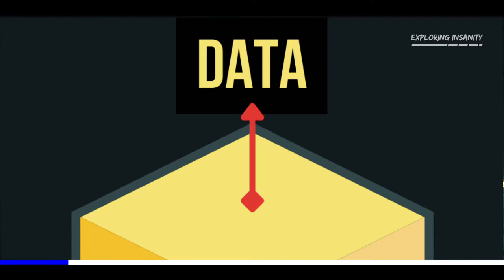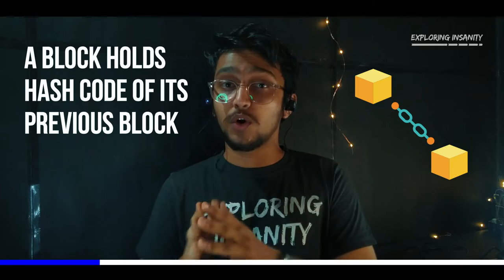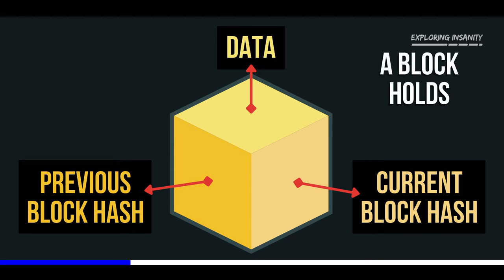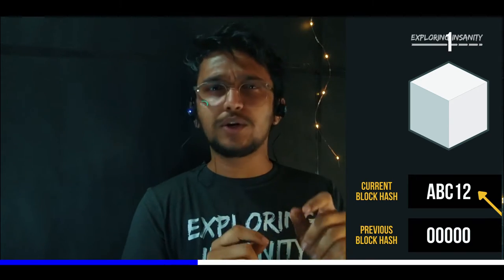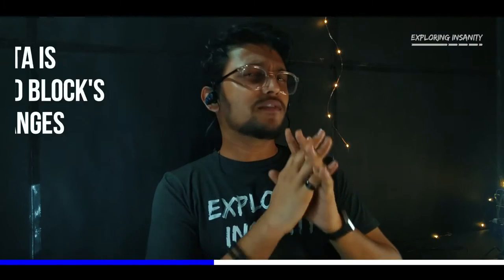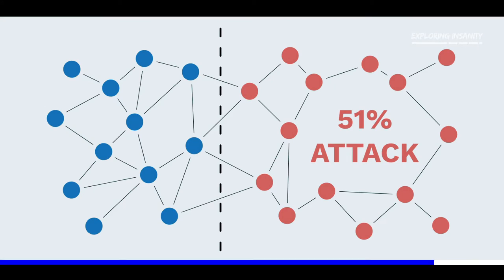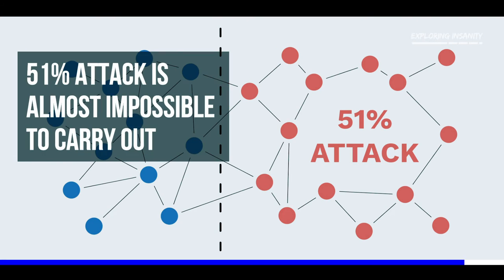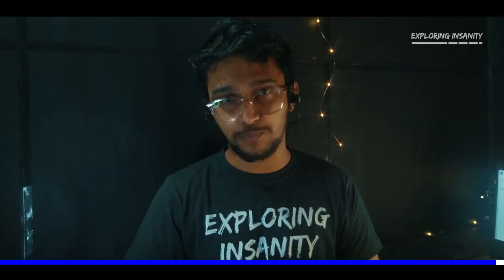How Blockchain Works? Explained Simply | EP03 | Let's Decrypt | Exploring Insanity | Crypto India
Here I try to explain in a simplified manner how blockchain works, using easy examples.

As the name indicates, a blockchain is a chain of blocks that contains data or information. A block contains; information or data, which depends on the type of blockchain. It also contains the cryptographic hash code of the previous block, and this effectively makes a chain of blocks, and this makes this technology so secure. Along with this, it contains a unique hash code of the block & its data. If there is any change in the block’s data, this hash code changes.

Crypto Apps I use daily:
1. Benefit from low trading fees. Get $10 worth of Bitcoin (BTC) for signing up. Earn Free bitcoins rewards daily & also Get up to 50 USDT trading free rebate for simple tasks.

00:00 Intro
00:16 How blockchain Works?
00:54 What is a Block?
01:22 Blockchain working example
02:30 Decentralisation
03:22 51% Attack

About Omkar Adate aka Exploring Insanity
Omkar Adate is a believer, an explorer & a self-learner. Born & raised in 'the City of Dreams—Mumbai'. True to its culture, he upholds the hustler spirit of the city. Over the past eight years, he has explored at least 20 odd jobs, some of which included selling notes, taking tuitions, manufacturing hoodies, leading treks, camping, corporate off-sites & cycling events. He has done fellowship in the development sector, volunteered in the sustainable tourism & livelihood space, worked as a content creator, done video editing & graphic designing, managed social media accounts, made blogs & e-commerce websites. At some point in time he was also preparing for being a CA. Nowadays, he is full-time crypto-trading & bootstrapping a Social Enterprise connecting his passion for Travel & “Generating Sustainable Dignified Livelihood Opportunities” by utilizing the power of Blockchain Technology & Digital Media.

In order to get out of the clutches of constrained resources & the modern rat race, he made some insane choices & took calculated as well as uncalculated risks, while gathering rich experiences & insights, along the way. With an aim to learn & develop a wholesome mindset & to lead a self-sustained & meaningful life.

In his own words…

I feel fortunate to receive a lot from society directly & indirectly, in terms of learning & life. With a view to contribute back in my own small way, I am building this channel, talking about a thing closer to my heart — Entrepreneurship & my interest at the current phase of my life — Crypto & the Blockchain Technology.

In this channel, you find stories from the past journeys of people like you & how they have evolved, capturing their formative years & their adventures. Along with this, you will get authentic, unbiased & researched information on the world of crypto. You will be able to learn about & understand this disruptive technology of the future.

Concept & Editing — Omkar Adate

1) This video has no negative impact on the original works.
2) This video is also for educating/commenting purposes.
3) The videos/photos are used to get the point across clearly.

Stay Safe!